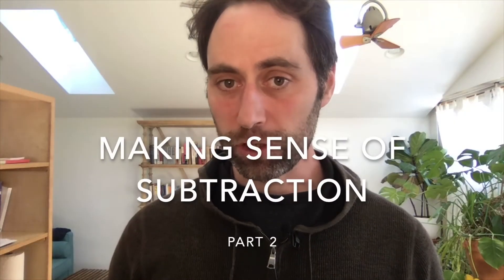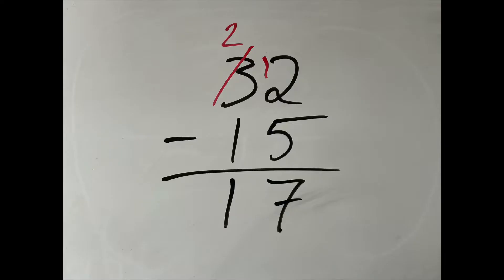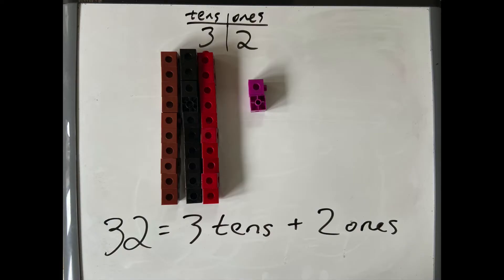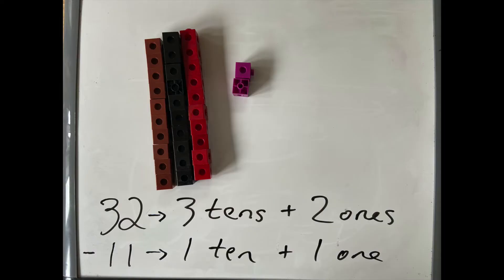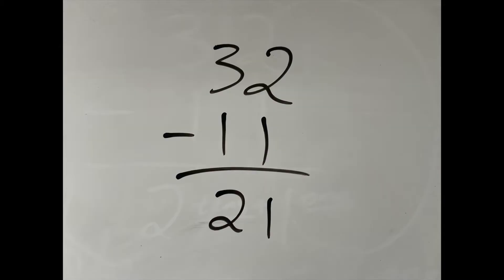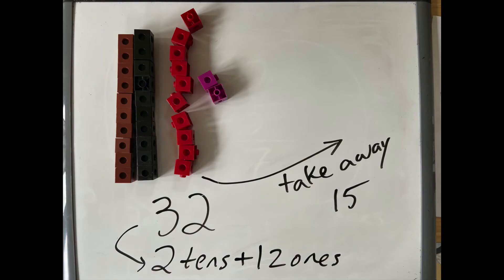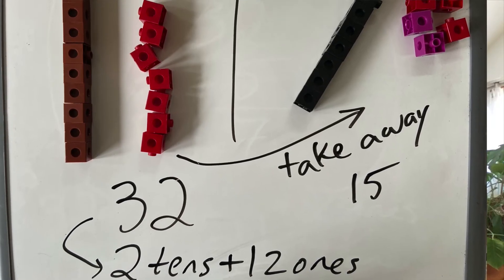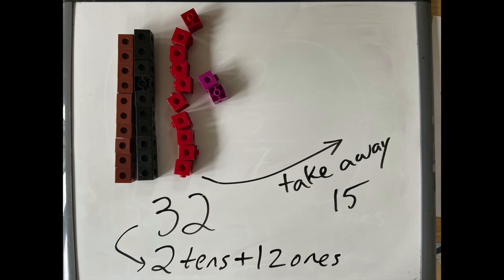Subtraction at Home Part 2: understanding multi-digit subtraction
Part 2 in a Math at Home Understanding Subtraction series.